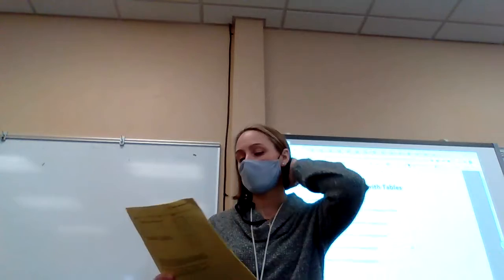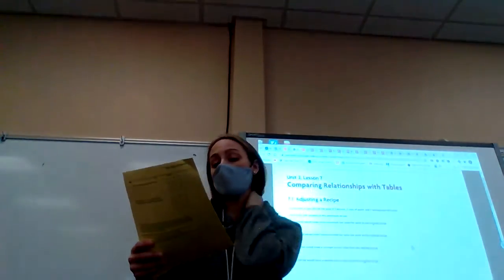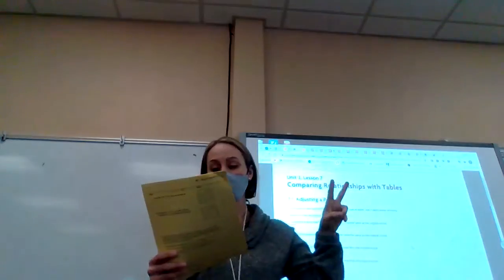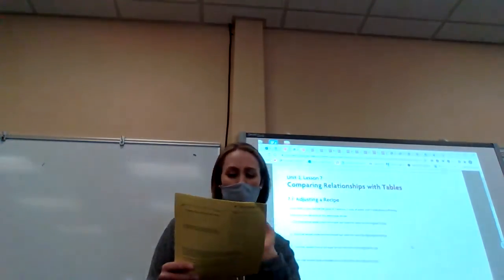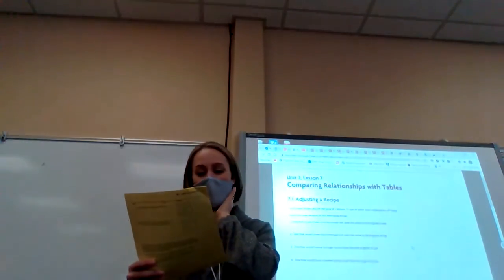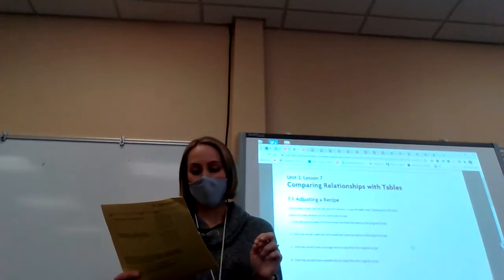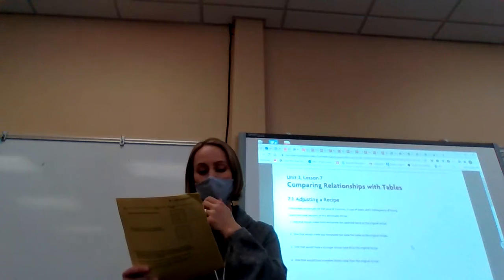Jan 19 7th unit 2 lesson 7